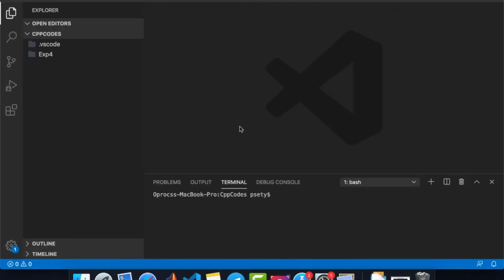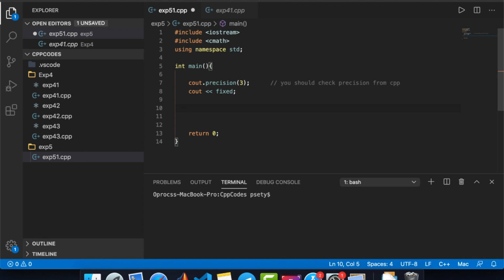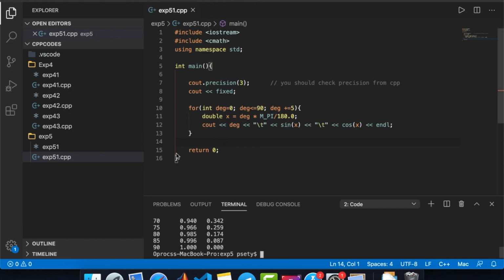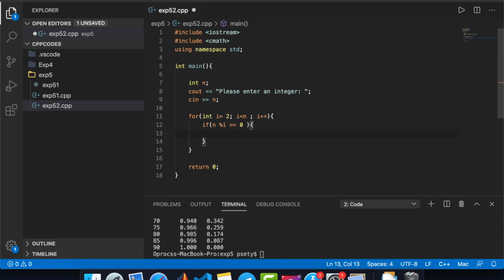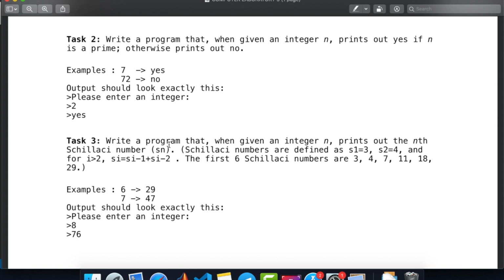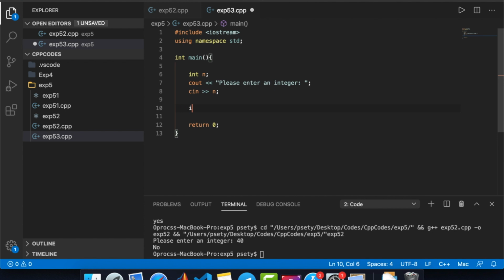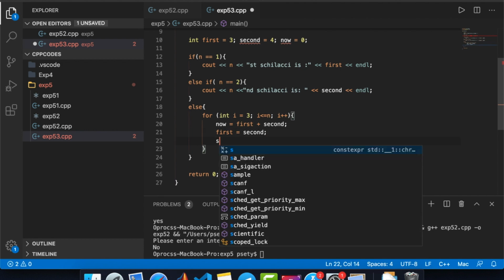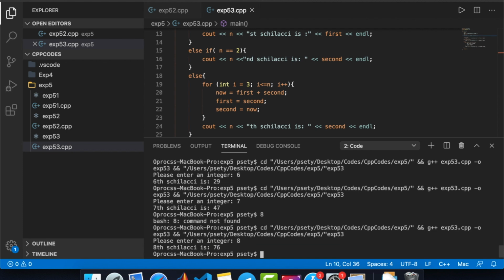EEE146 - Lab5En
Timeline:

Task1: 01:00
Task2: 04:50
Task3: 10:33